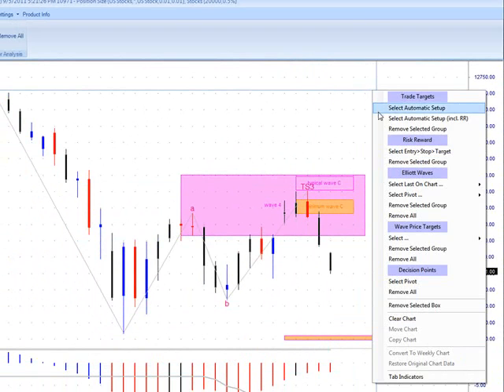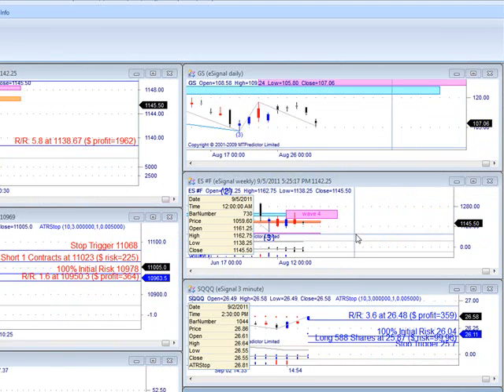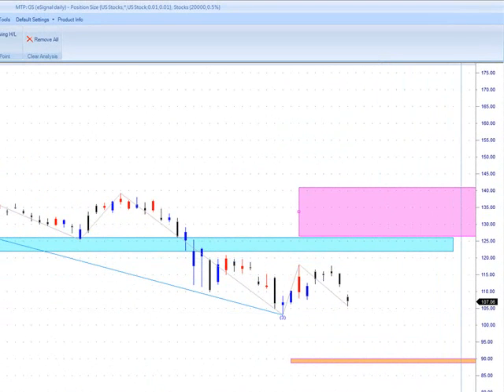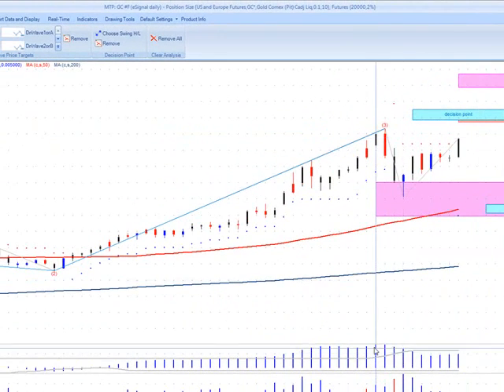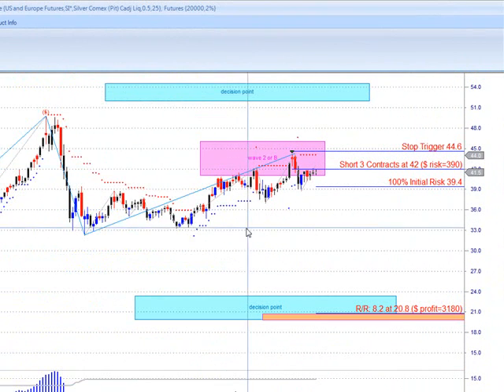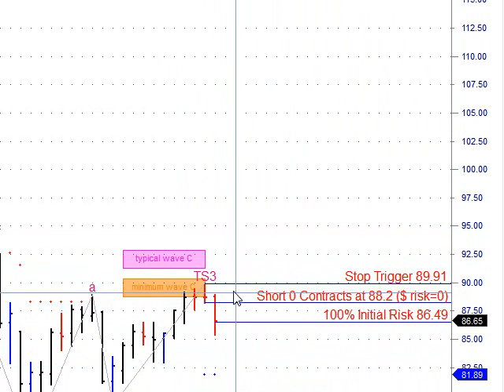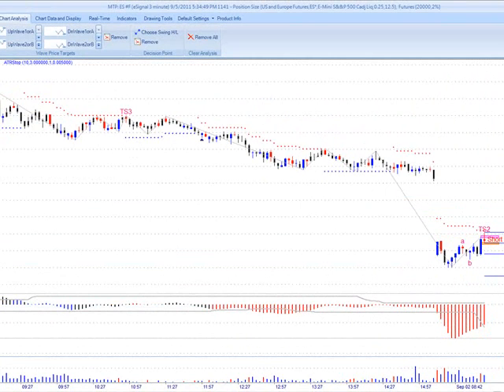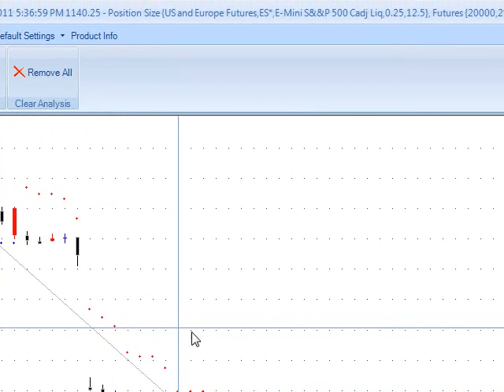MTPredictor 9.5.11 Market Update - Dow Short. New High for Gold?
. MTPredictor Weekly Market Update - Dow Short Again.  New Highs for Gold?